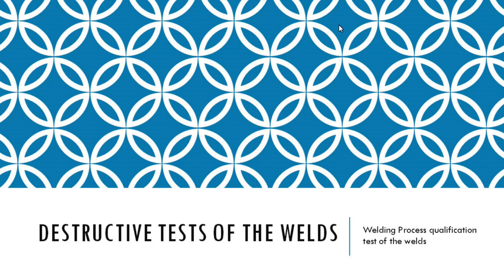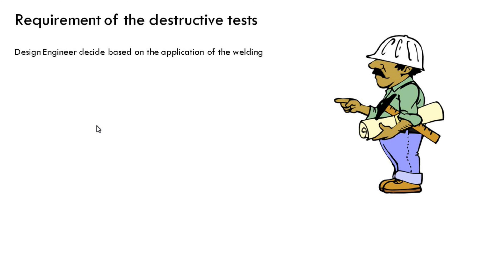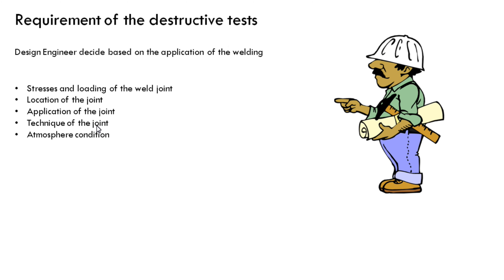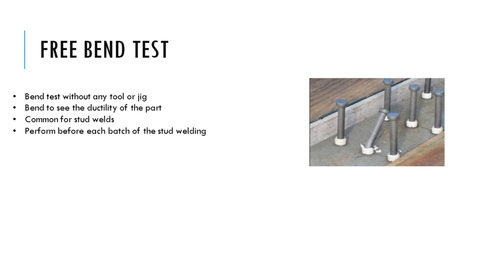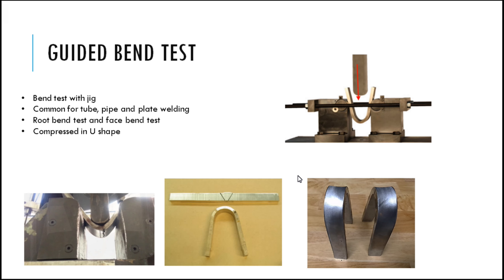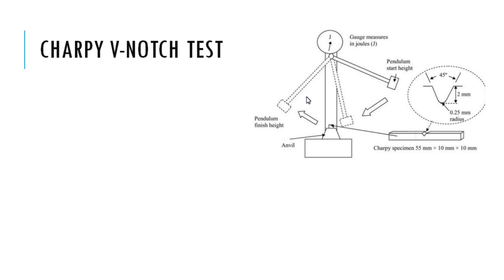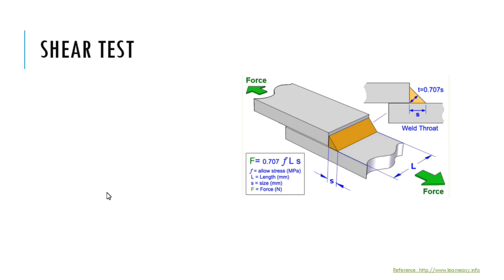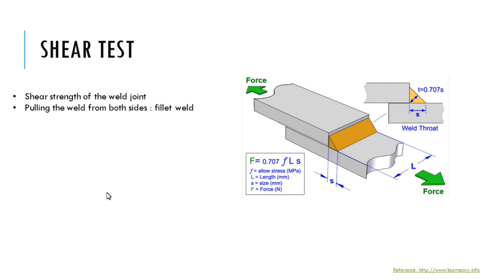Welding destructive testing (DT)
to qualify any welding procedure , it is very important that to validate that process with Destructive and Non Destructive tests.

All codes and standards require Destructive Tests (DT) to qualify weld procedures

DT are also important to qualify welding personnel.

in this video, I have covered common DT for the welding coupons/sample certification